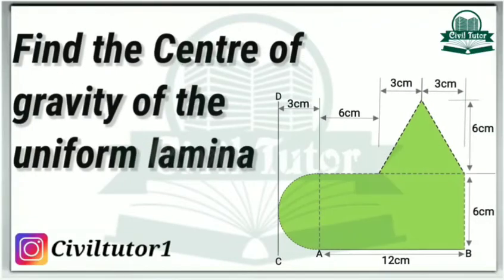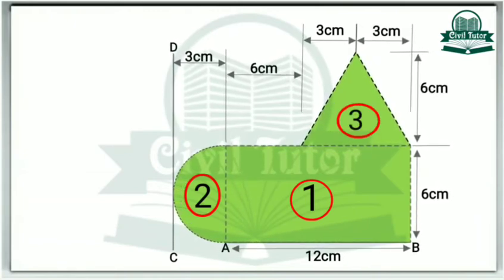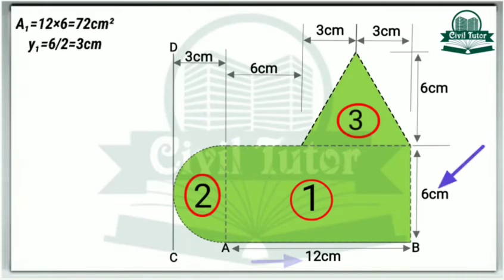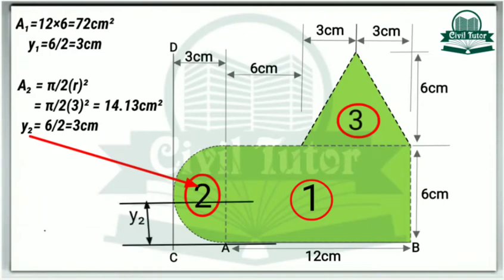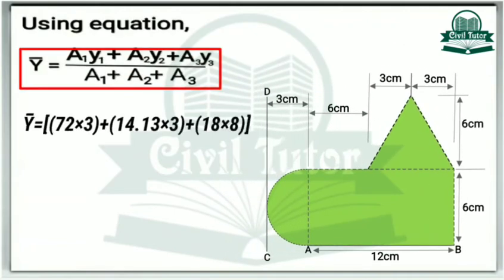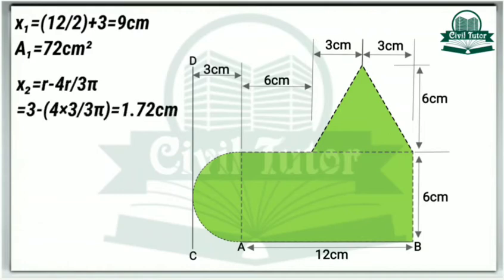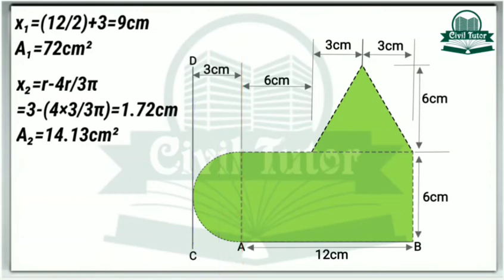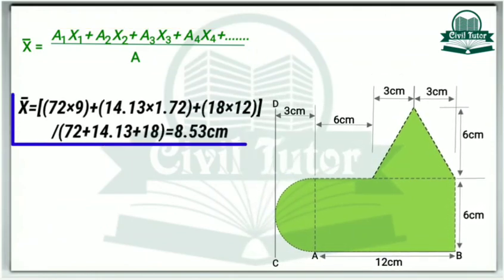CENTRE OF GRAVITY OF COMPOSITE SECTIONS BY ANALYTICAL METHOD | CENTROID OF COMPOSITE SHAPES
In this tutorial i have solved a numerical based on centre of gravity of composite sections.